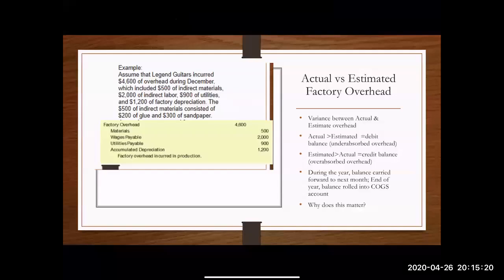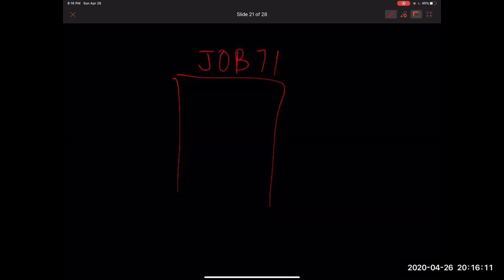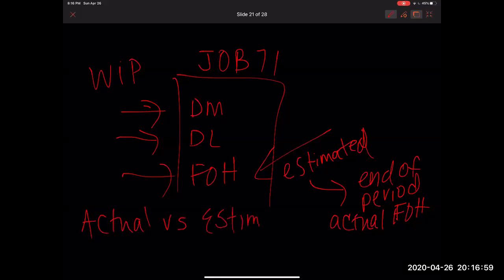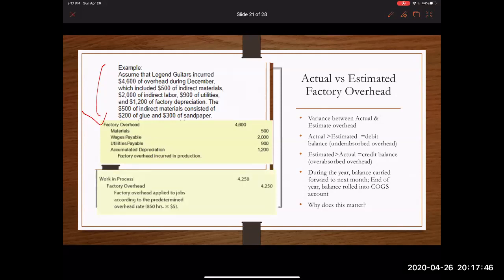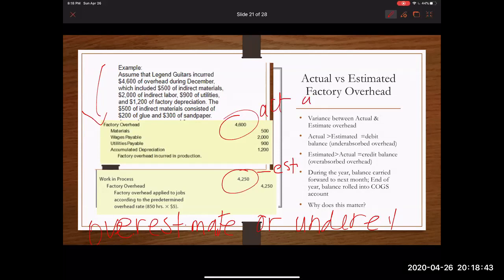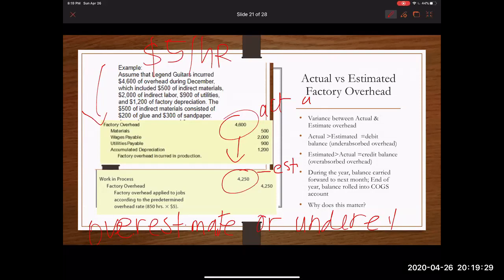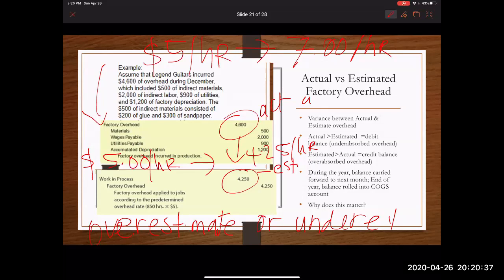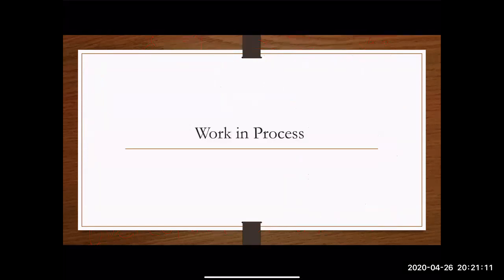Chapter 2: Job Order Costing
Factory Overhead:
Actual vs Estimate